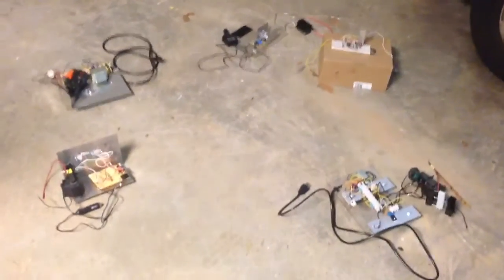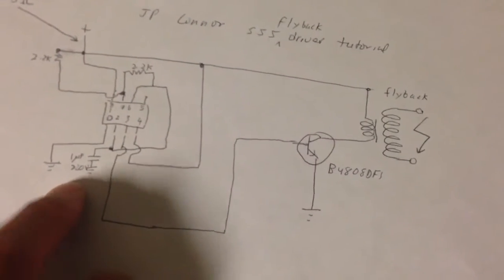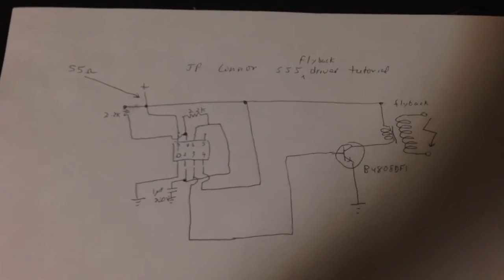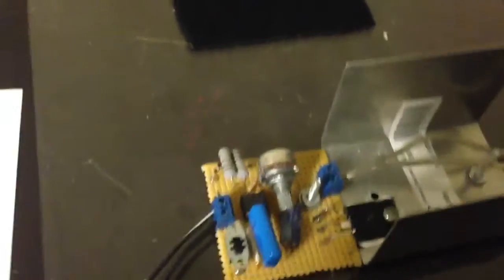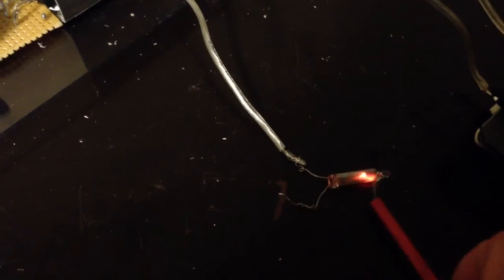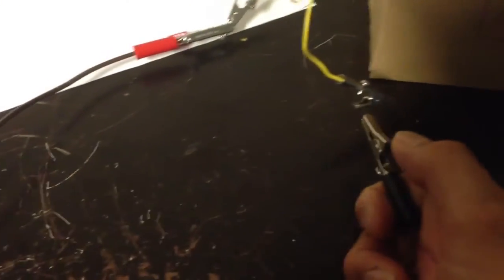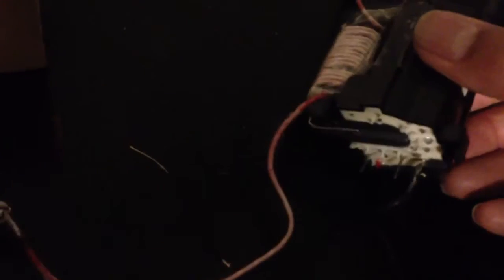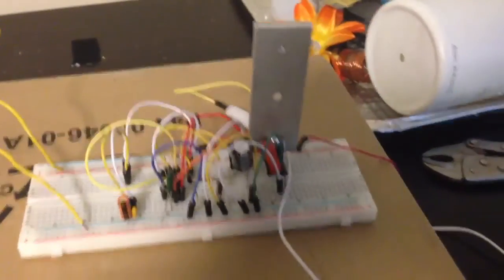HIgh Voltage DC from 555 Timer Based Driver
Easy setup if 555 based Flyback transformer driver for great source of DC high voltage for fun experiments such as HV lifters etc